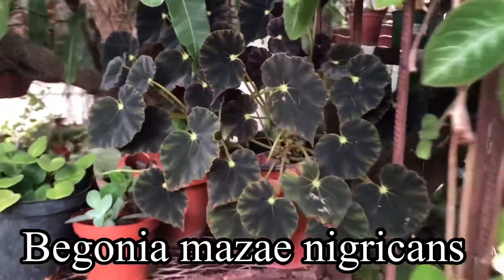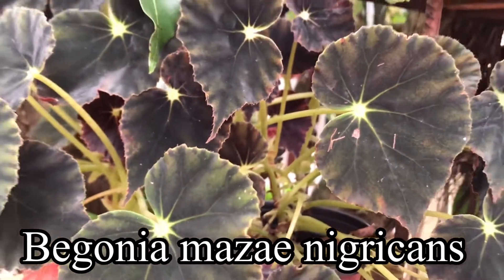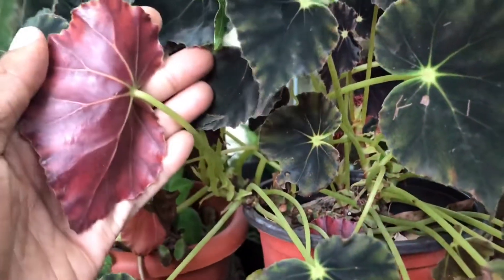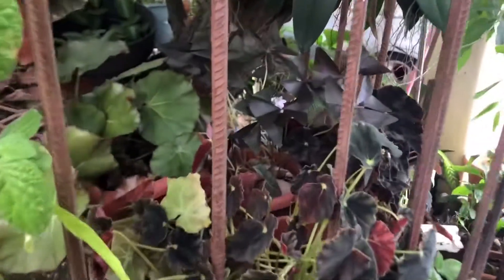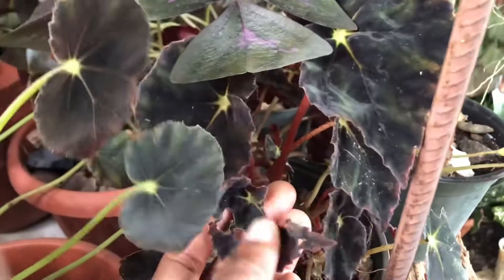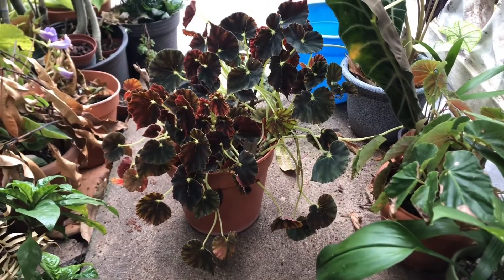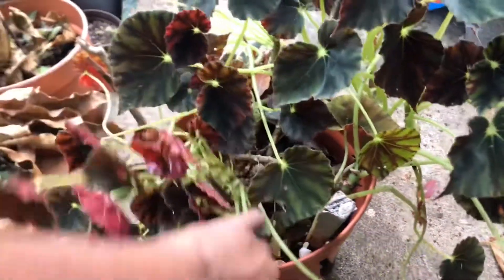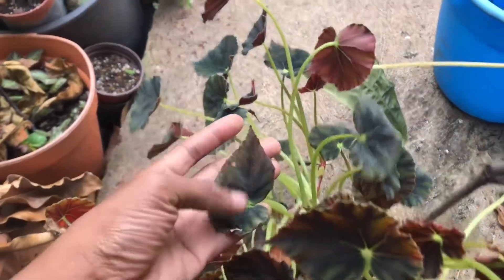Begonia Mazae Nigricans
Hiiyaa,

Granny plant she waters about once or twice a week depending on how hot it is, doesn’t like full sun all day but doesn’t mind it for a few hours.

Does great in morning sun, any questions please ask in the comments